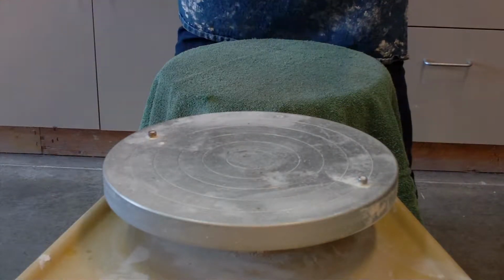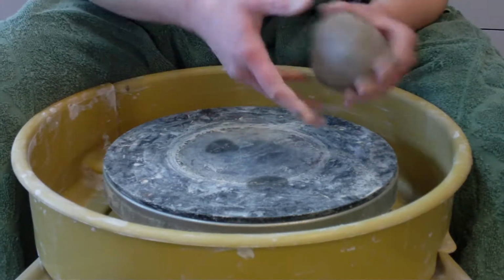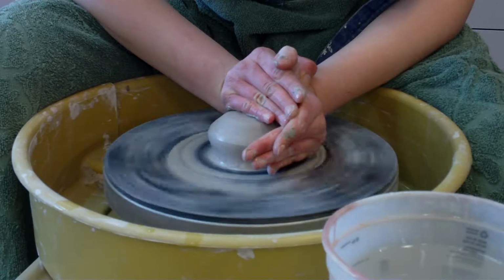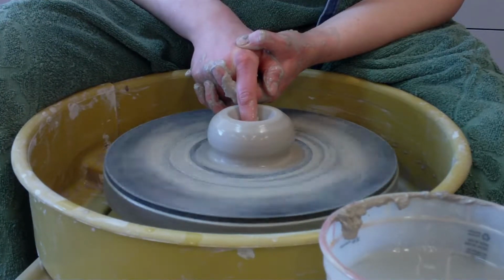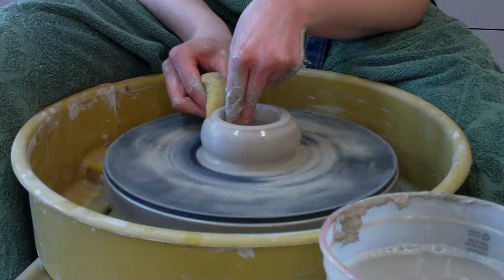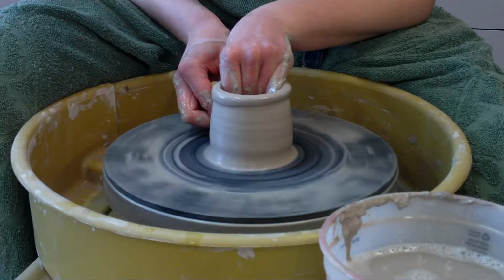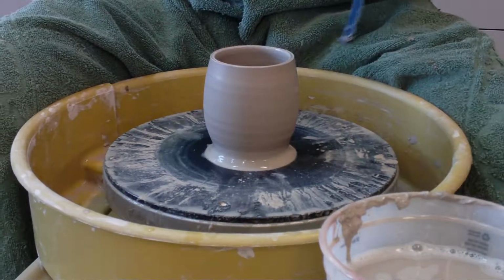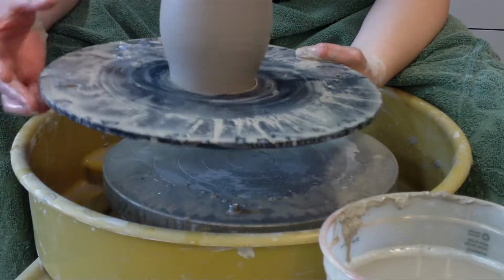How to throw a cylinder